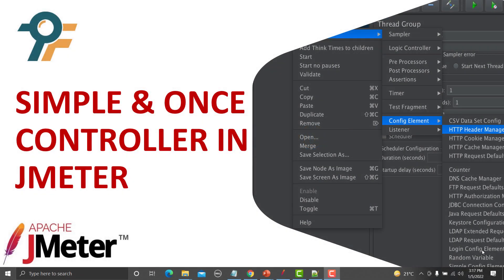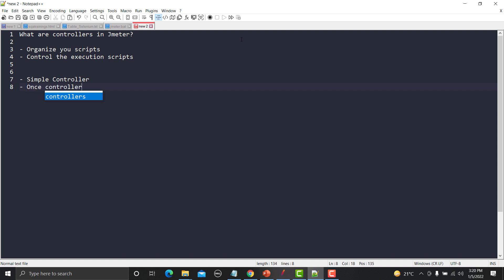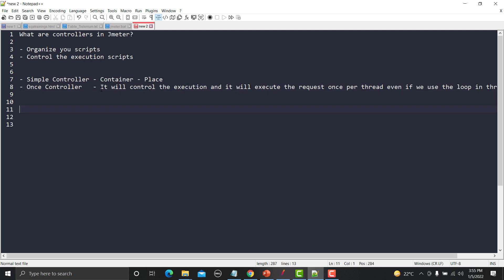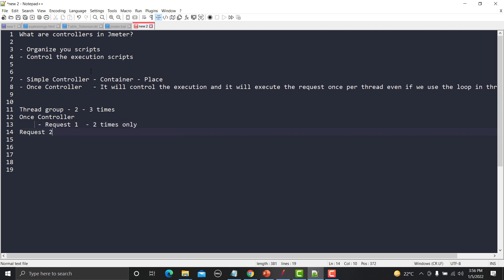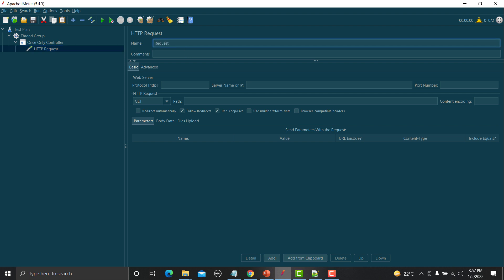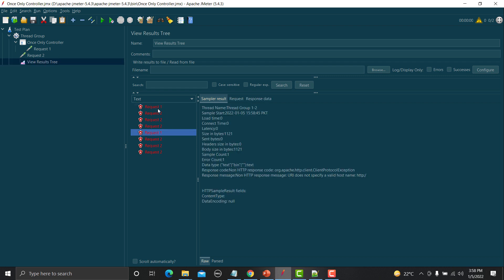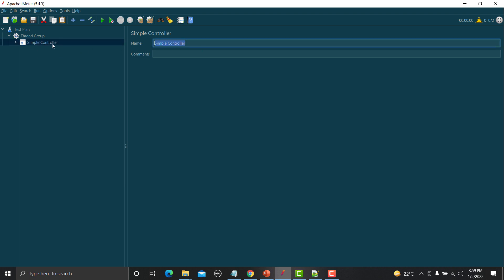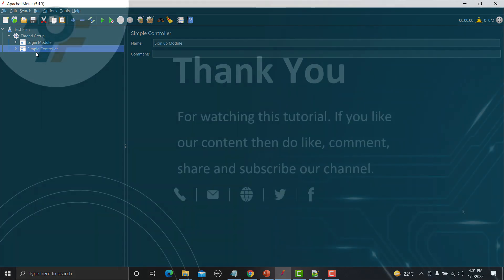JMeter Tutorial #25 | Simple and Once Controller Explained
Welcome to this JMeter tutorial where we'll be diving into the concepts of controllers! In this tutorial, you'll learn about the different types of controllers in JMeter, focusing on the Simple Controller and the Once Controller. We'll explain their functionality, usage, and demonstrate how to organize and control the execution of your test scripts in JMeter.

📌 Key Takeaways:

What are controllers in JMeter? 🤔
Difference between Simple Controller and Once Controller 💡
How to use the Once Controller to control execution per thread 🔄
Practical demonstration on structuring scripts with Simple Controller 📂
📅 Timestamps:

0:06 - Introduction to the tutorial 🎬
0:15 - Understanding Controllers in JMeter 🔍
1:07 - Explanation of Simple Controller 🗂️
1:46 - Introduction to Once Controller 🔄
2:16 - Practical Example of Once Controller 🖥️
4:07 - Demonstration of Simple Controller 📑
6:01 - Organizing Scripts with Simple Controller 🗂️
7:47 - Conclusion and Recap 🎯